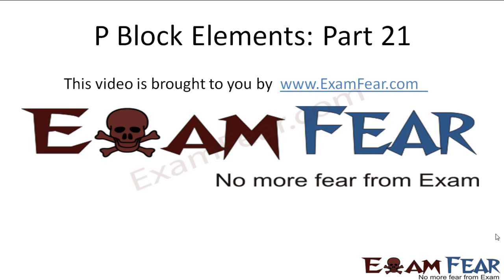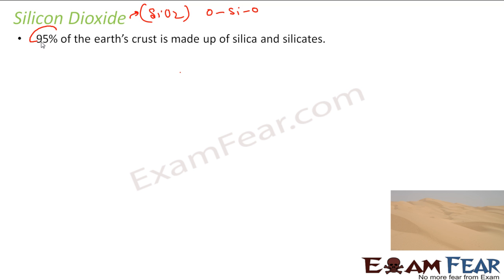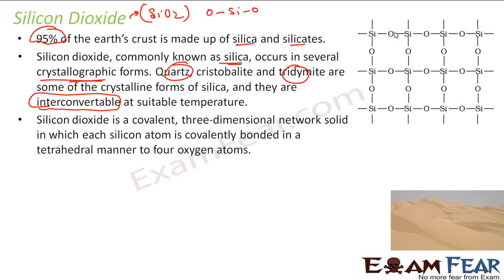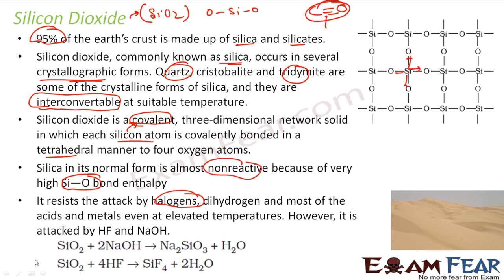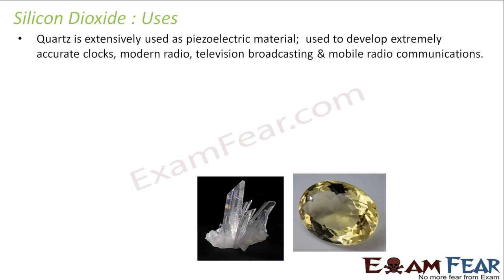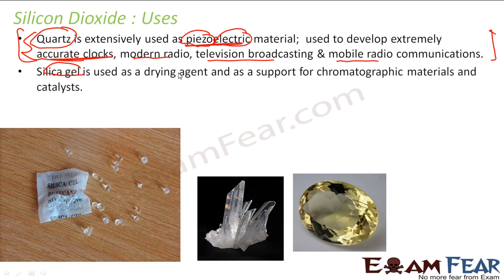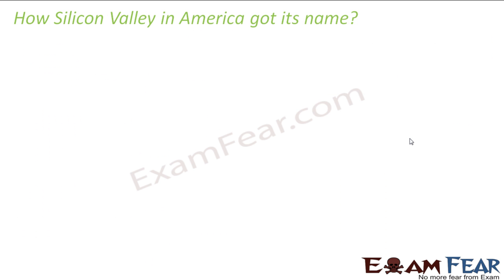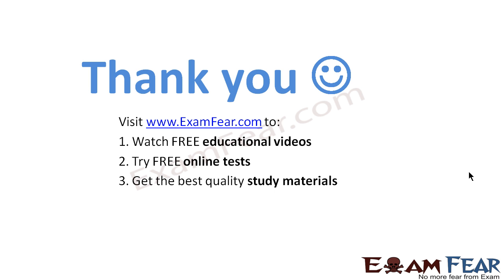Chemistry P Block Elements part 21 (Silicon Dioxide) CBSE class 11 XI